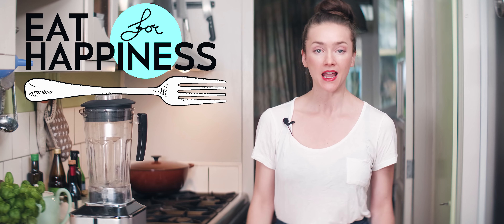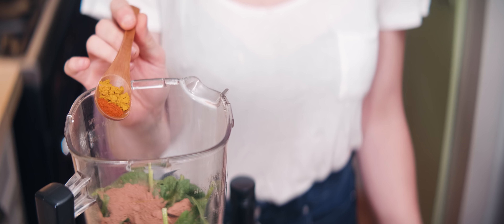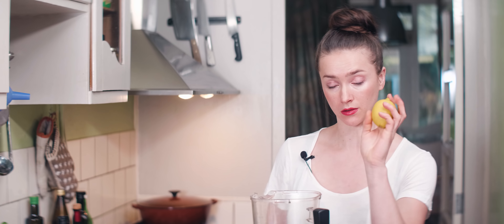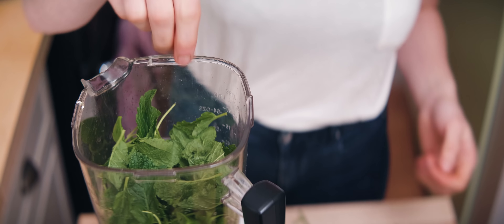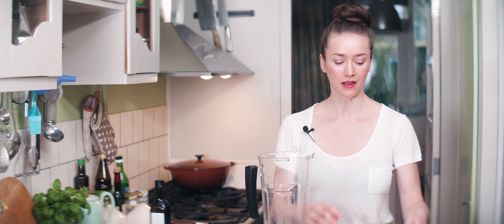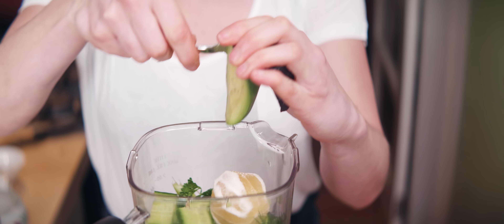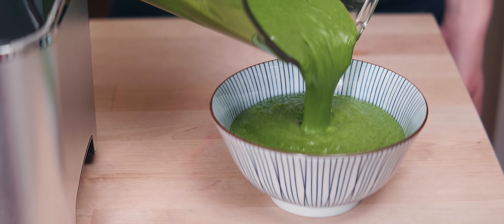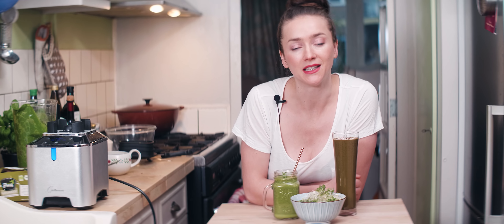3 healthy smoothie recipes | Eat for Happiness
Smoothies are the first thing we have at our house when we wake up. Although it's tough for me to pick a favorite, because there are so many delicious combinations, I believe that these three are a good start for my first smoothie video.